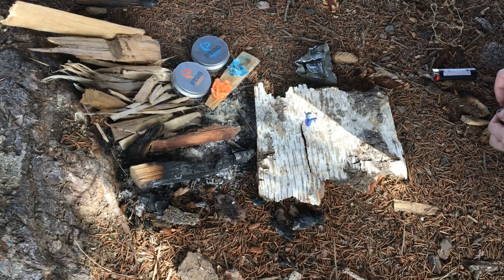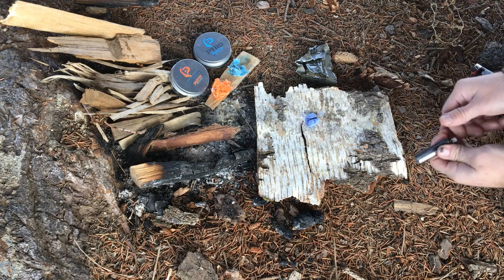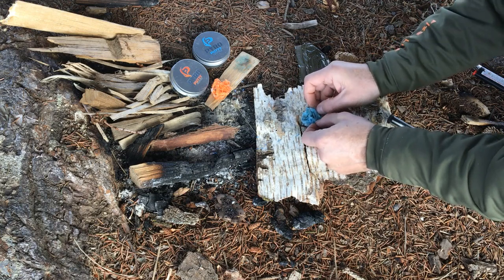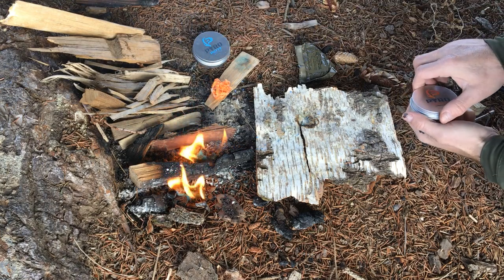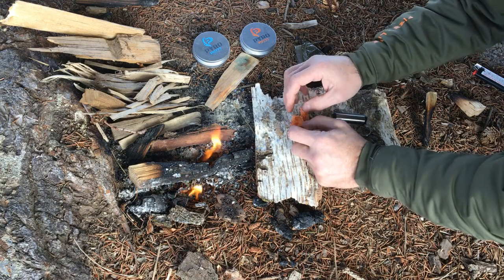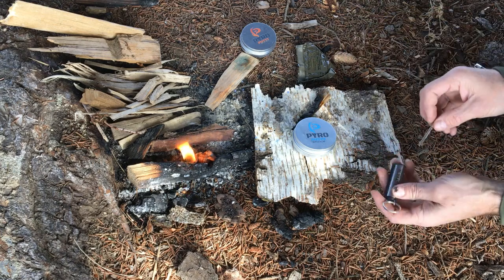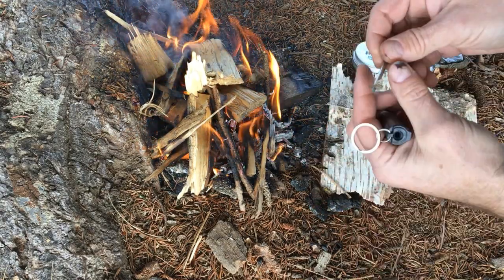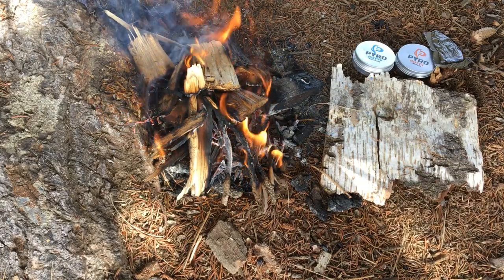RokSlide Review : Pyro Putty Part II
RokSlide shows how easy it is to use Pyro Putty using a steel striker. Check it out!